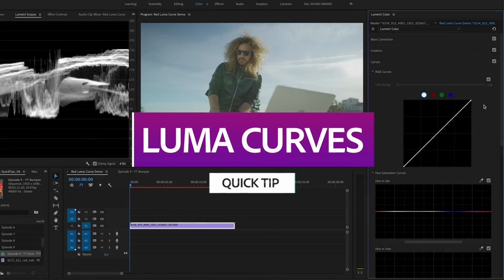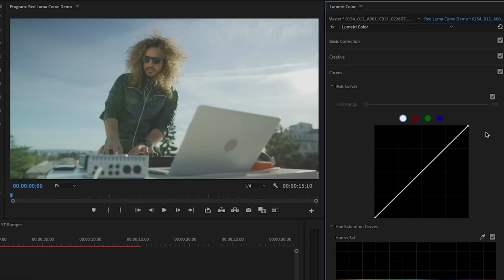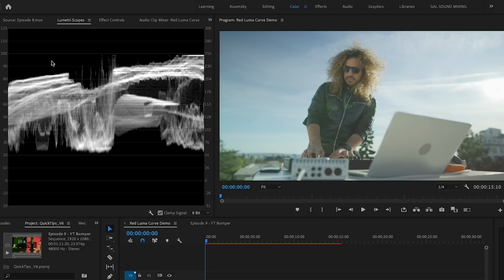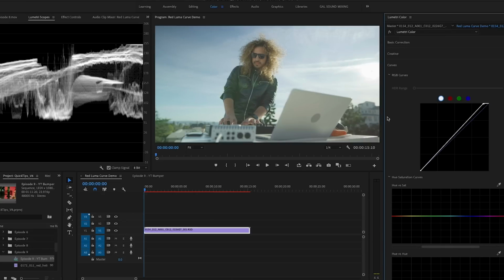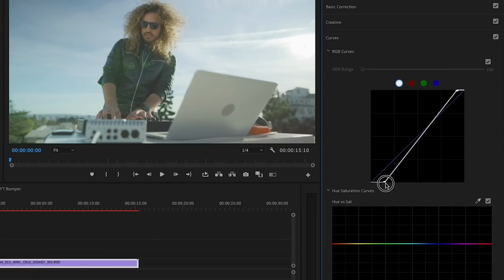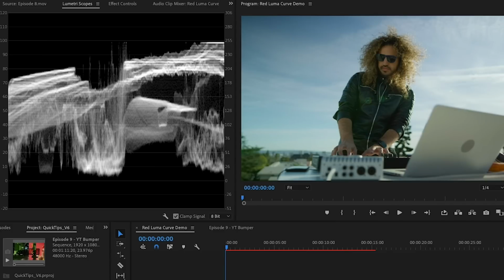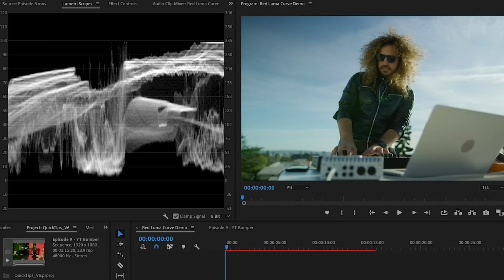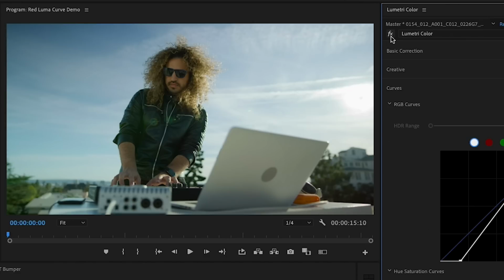Quick Tips for Premiere Pro - Using Luma Curves with Premiere Gal | Tutorial | Adobe Video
Join YouTube Creator Premiere Gal for her latest 60-second Quick Tip in Premiere Pro and learn how to use Luma curves in this tutorial.